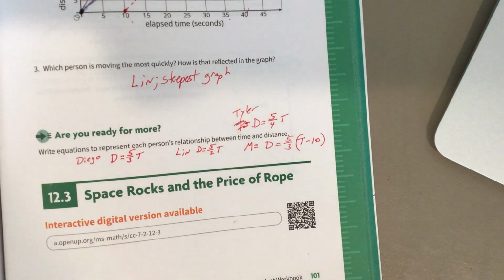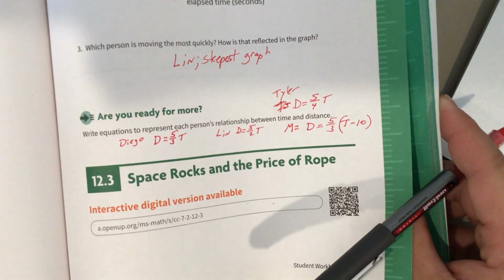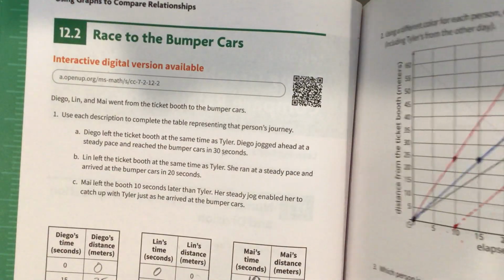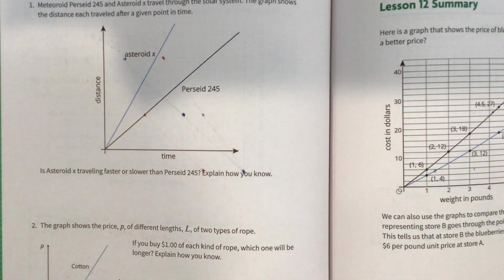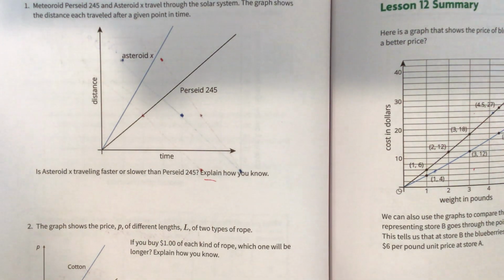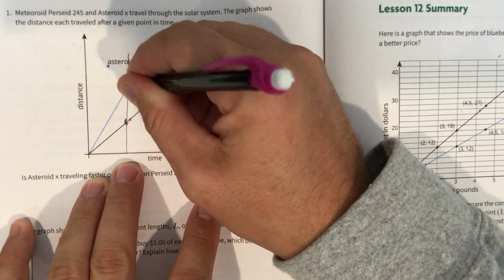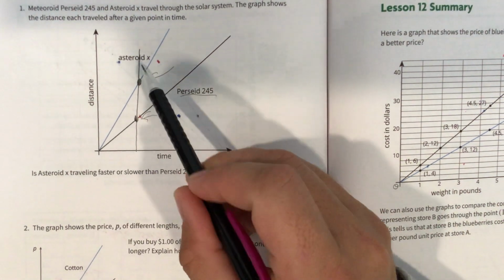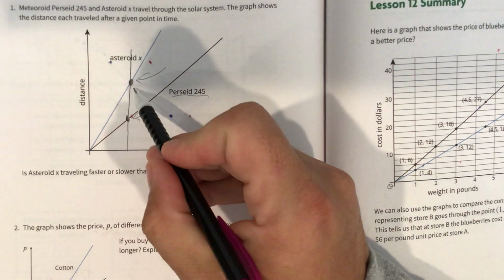2.12 Lesson Video